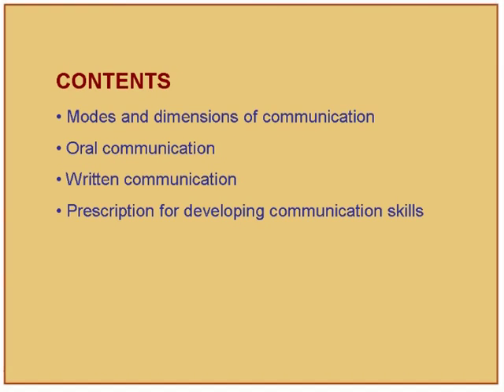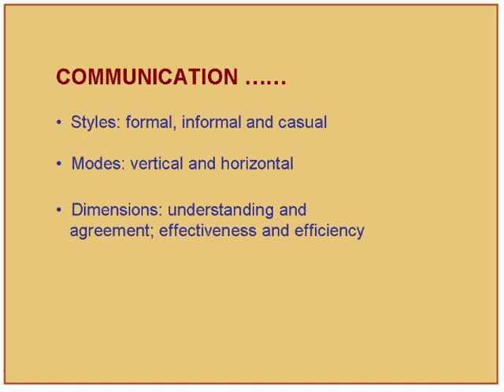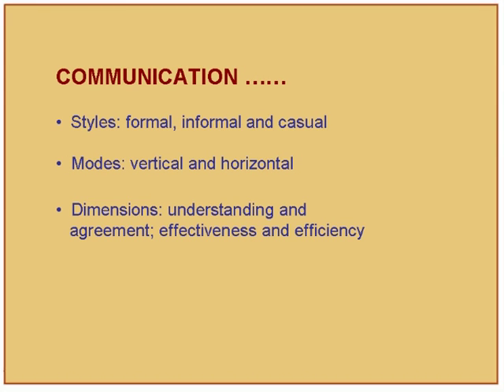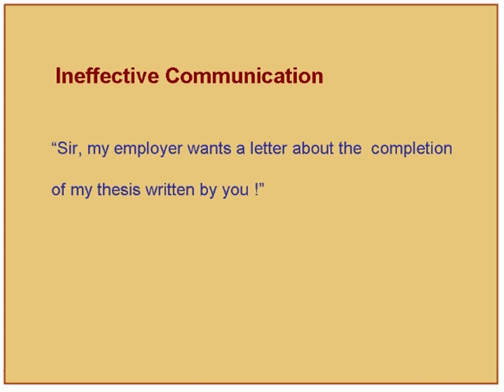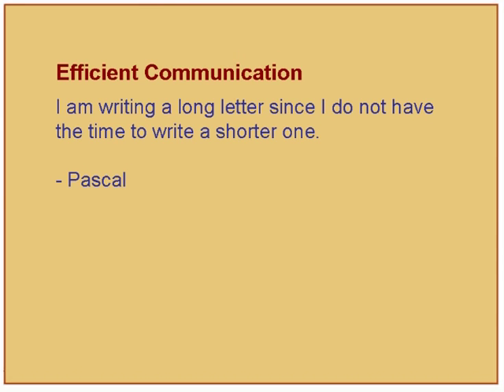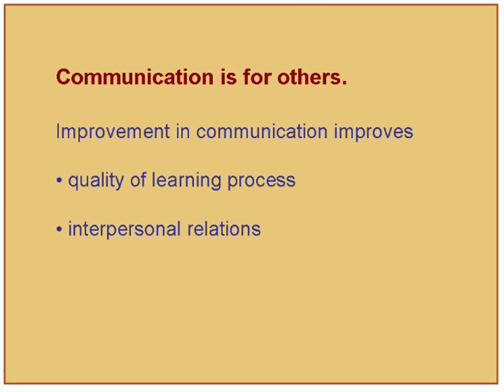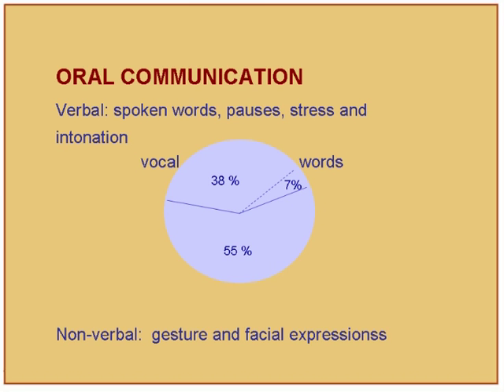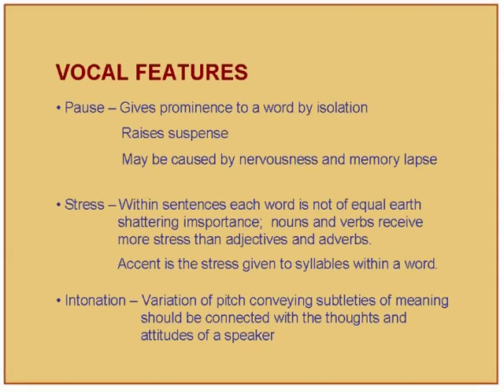IR L5 Effective and Efficient Communication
This is 5th session of Intoduction to Research workshop arranged for teachers. It was delivered by Prof. Shreepad Karmalkar from IIT Bombay.

In this session he talked about various aspects of communication skill such as oral and written communication and prescription for developing communication skill.

The syntax used in the video title is as follow :
IR – Introduction to Research